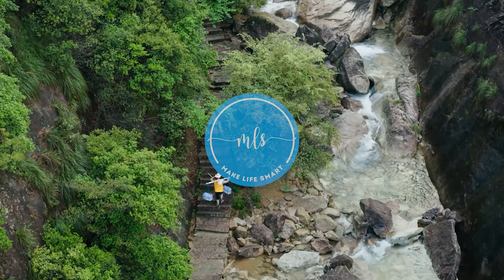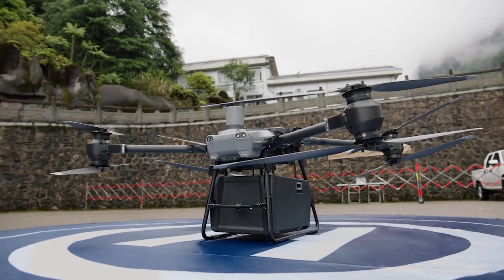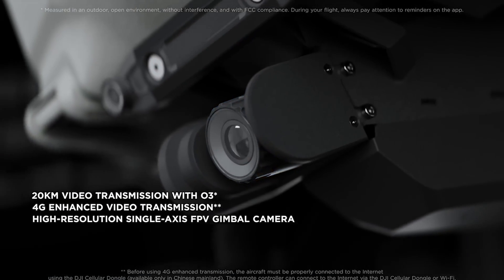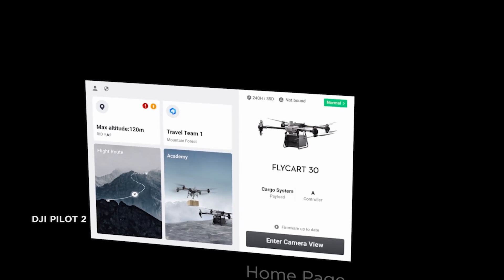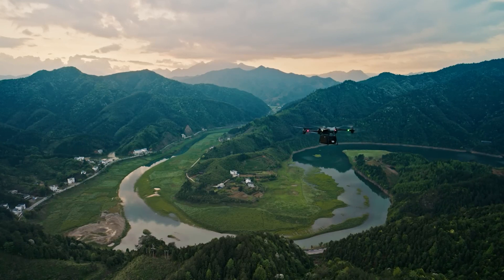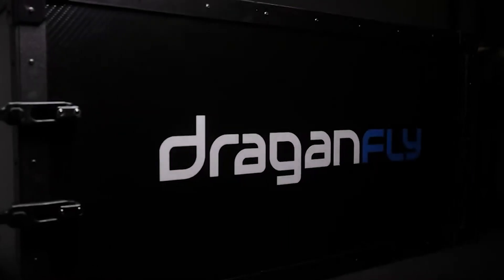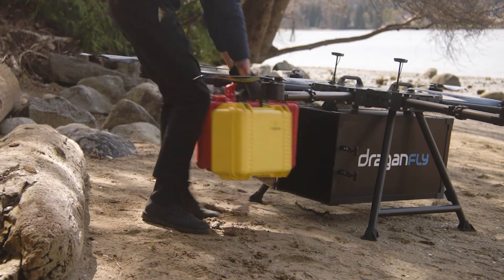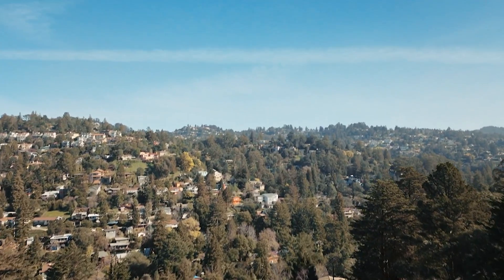5 Best Delivery Drones 2024 | Top Professional Delivery Drones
Check out this exciting YouTube video showcasing the 5 Best Delivery Drones of 2024! If you're interested in the latest advancements in drone technology, this video is a must-watch. Discover the top professional drones that are revolutionizing the delivery industry. From their impressive features to their incredible capabilities, these drones are taking delivery services to new heights. Don't miss out on this informative and captivating video!

Products Links and Details:
1). 00:02 - DJI FlyCart 30
2). 03:45 - Draganfly Heavy Lift Drone
3). 05:44 - Zipline
4). 06:29 - Wing drone delivery
5). 08:29 - DRONE VOLT HERCULES 20